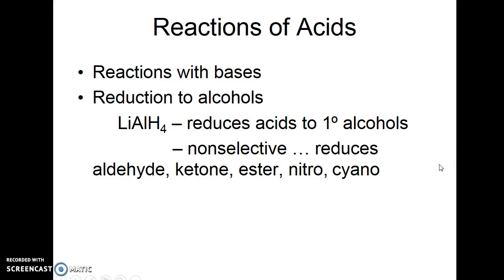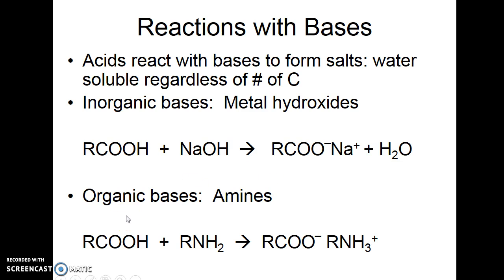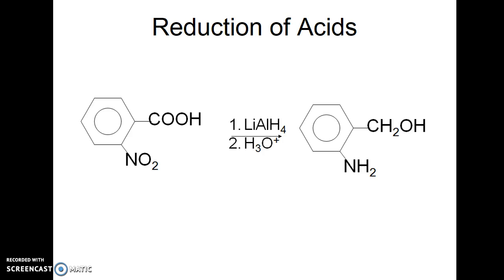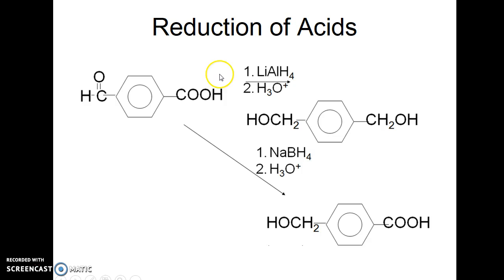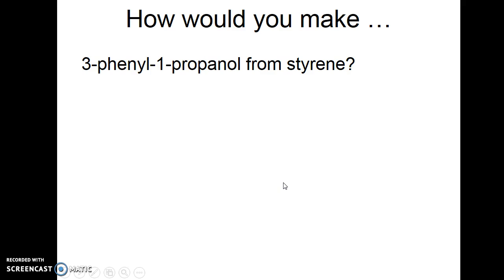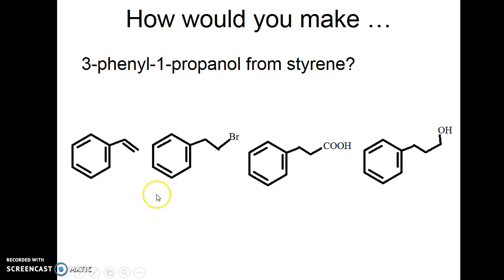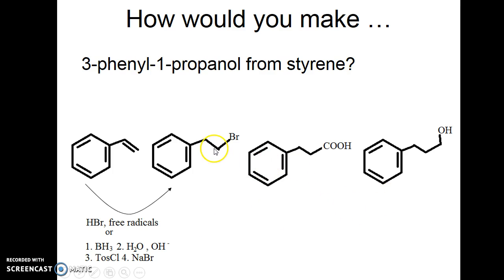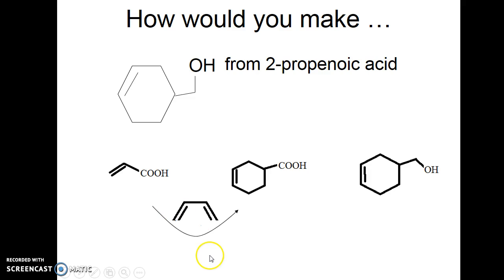Carboxylic Acids and Nitriles Part 2